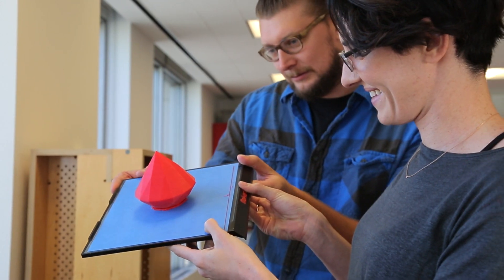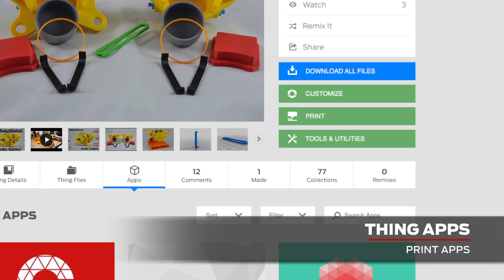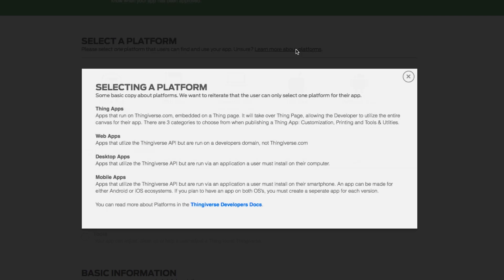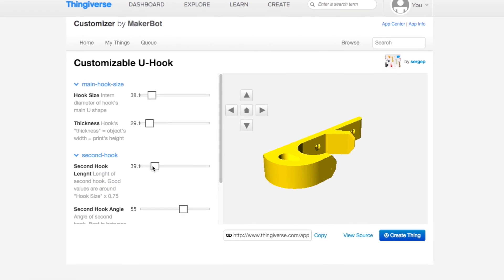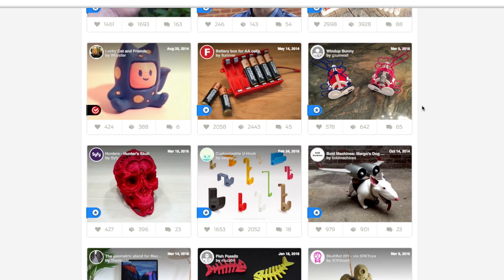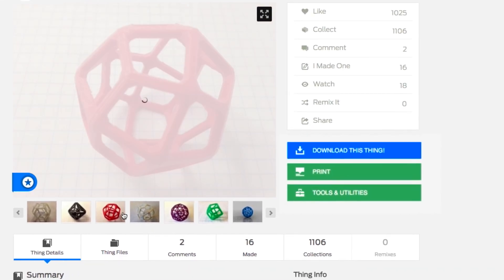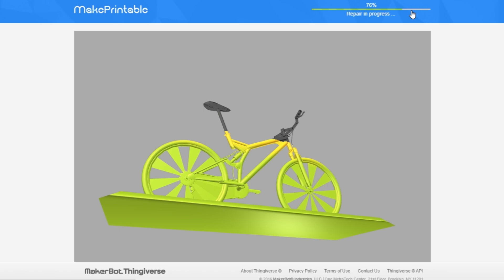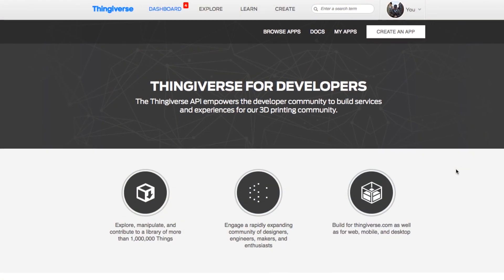Thingiverse API Platform & Developer Program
MakerBot is proud to announce the expansion of our Thingiverse API Platform. We're adding exciting new features to enhance your experience sharing, customizing, preparing, and printing your designs.